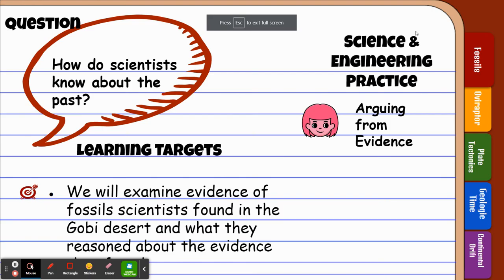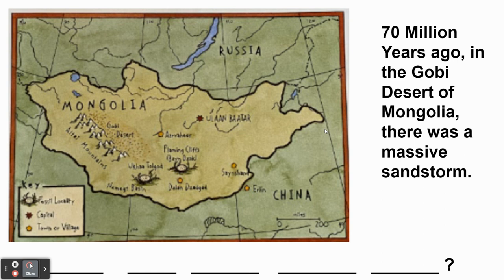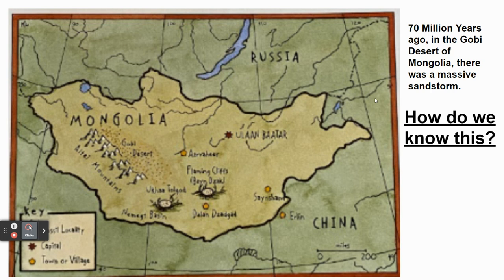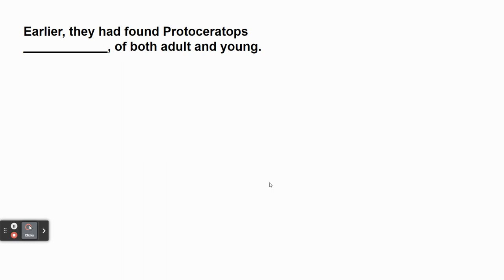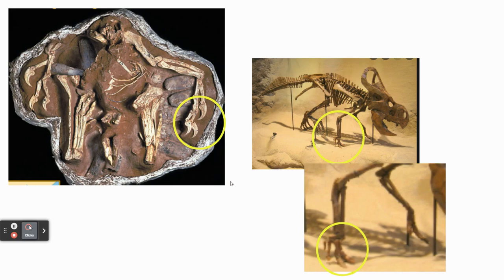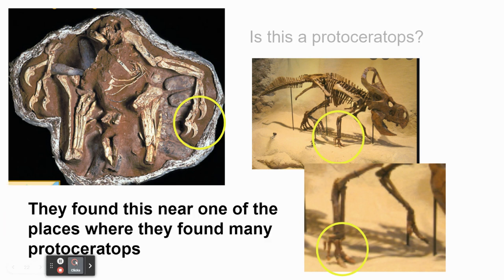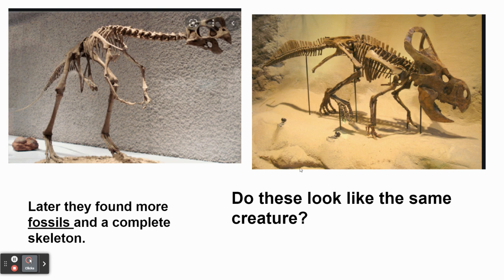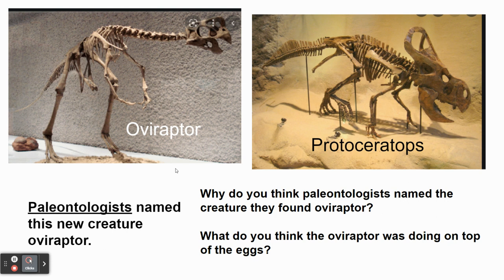Fossil Mystery # 3